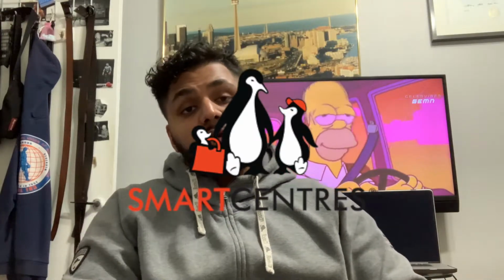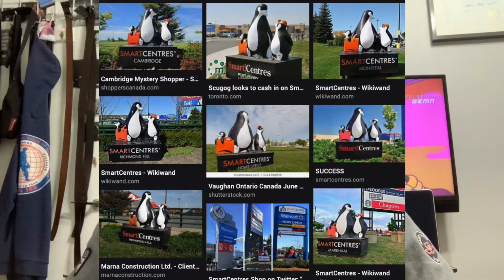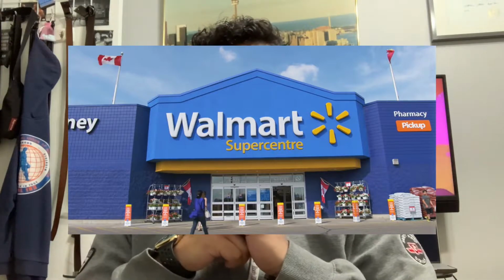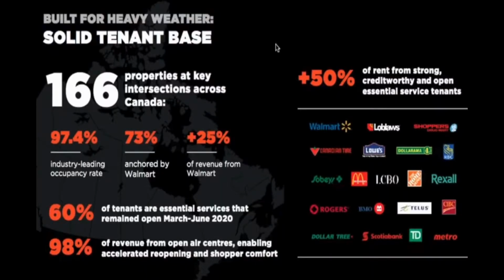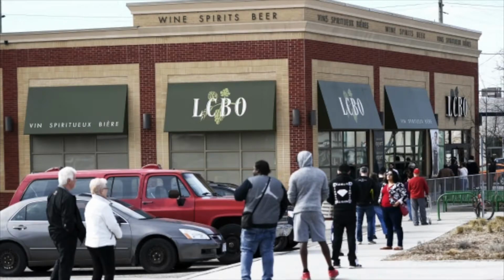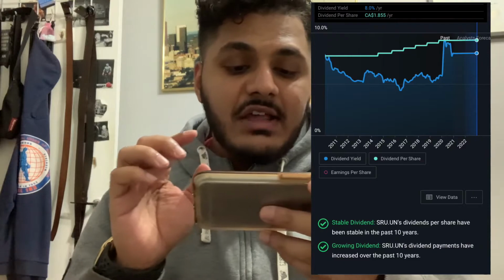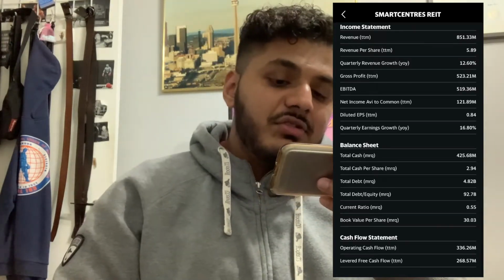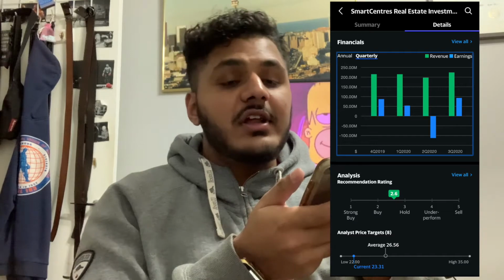Canadian monthly Dividend 🇨🇦 stock to buy 2021 | SRU SMARTCENTRS REIT | Wealthsimple trade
This video is about a dividend stock that pays monthly!